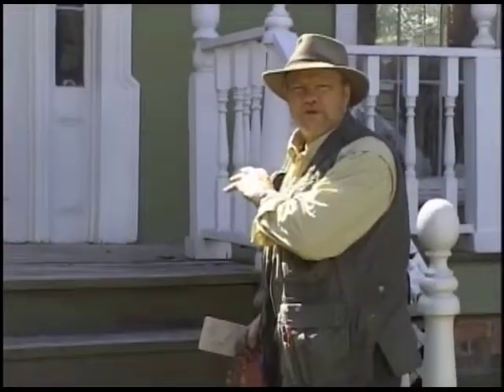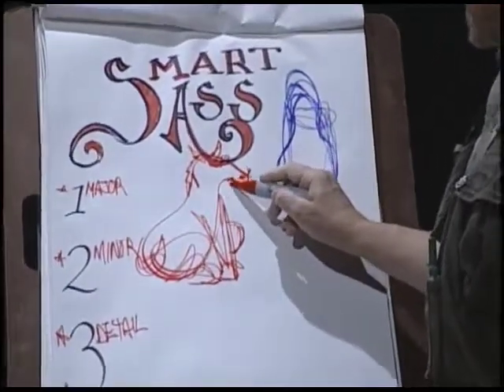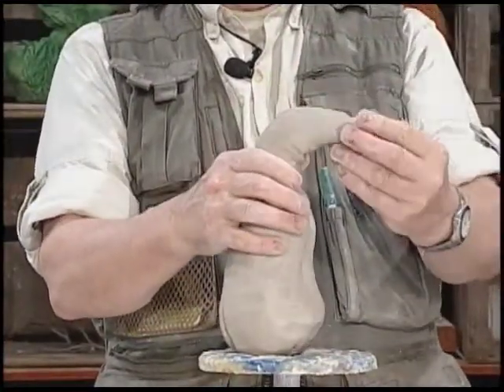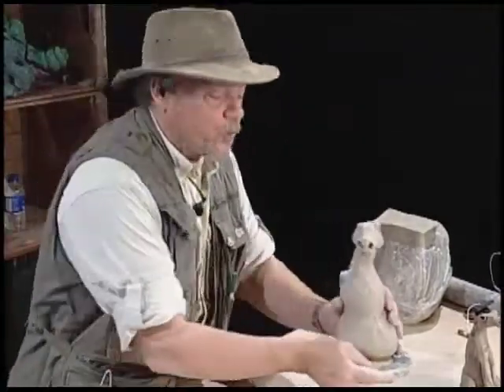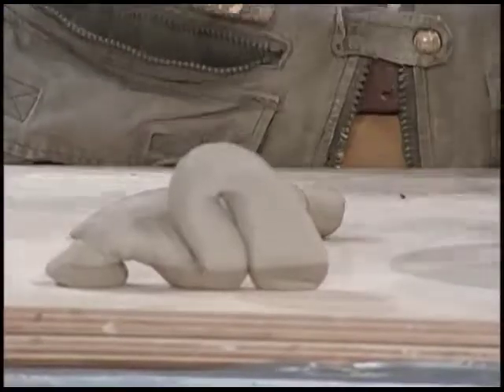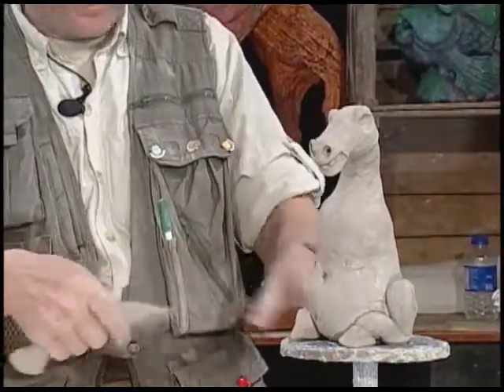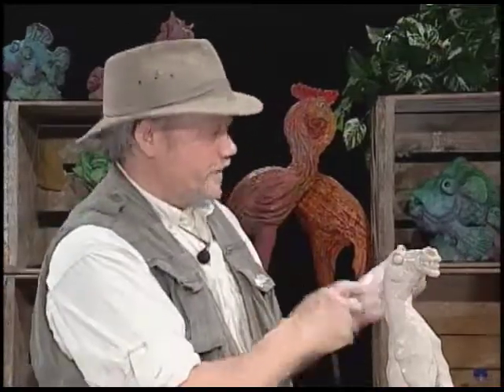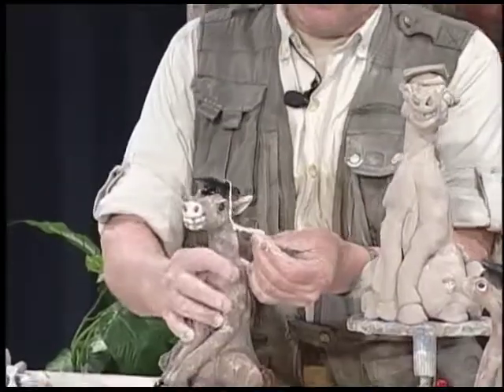Claywright Workshop Donkeys! (Smart Donkeys)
Joe Rock Edwards of Whiterock Studio shows how to make a clay donkey..